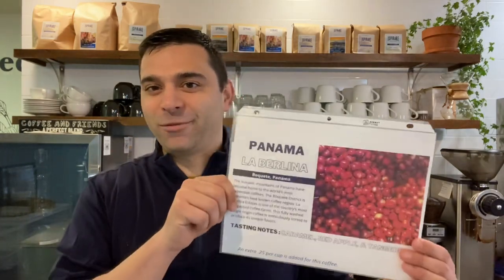Panama Coffee La Berlina Estates | Espresso Review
1x Shot Espresso Reviews: Panama La Berlina Estates Coffee from Boquete, Panama. A micro-lot Panama Coffee by Ispirare Coffee in Kittanning PA. This is an unique micro-lot coffee from one of Panama’s most famous coffee estates. The professional tasting notes for this coffee are: Caramel, Red Apple, and Tangerine.

Origin: Boquete, Panama
Roaster: Ispirare Coffee: Kittanning, PA
Price: $30.00

About 1x Shot Expresso Reviews - Twice a month I review espresso from some of America's best craft coffee roasters. My goal is to help bring awareness to small craft coffee roasters across the country. The coffee beans I use might not specifically be for espresso, but I try them as espresso anyway!